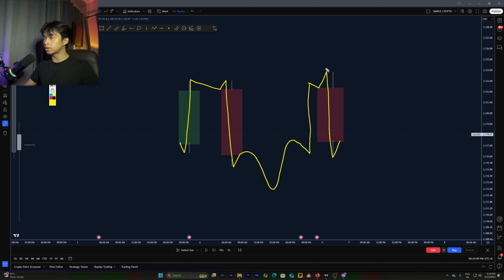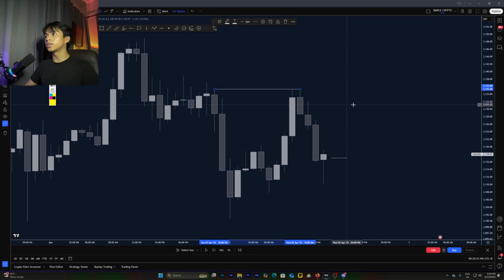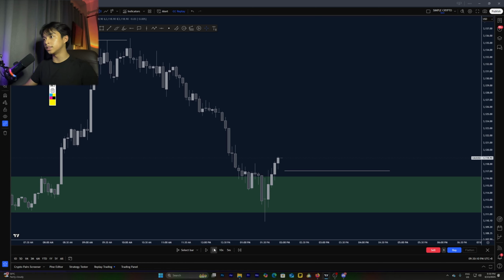This Scalping Strategy Is Boring, But It Makes Me $1000/Day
Watch me trade live every day during the NY session!

Tony Anderson - Retour
Tony Anderson - Arpège
Christoffer Moe Ditlevsen - Solarflares